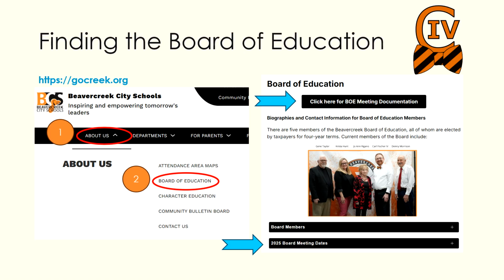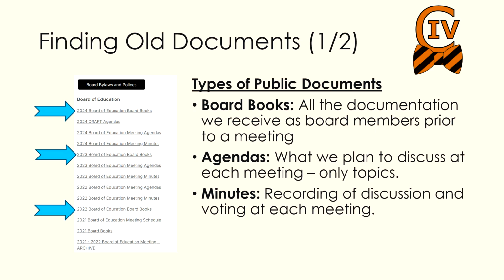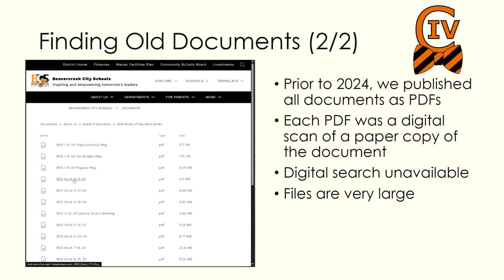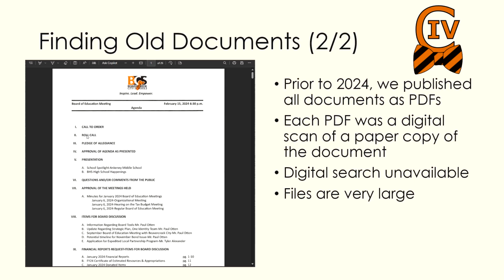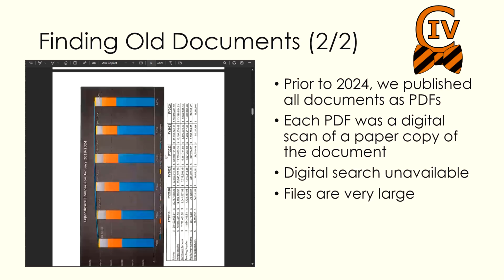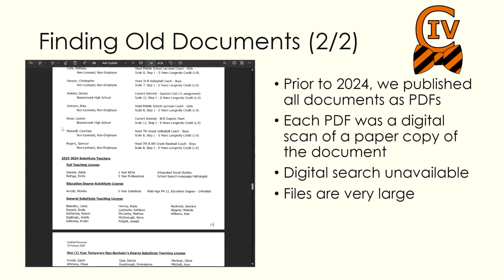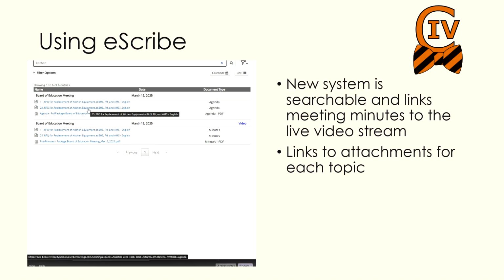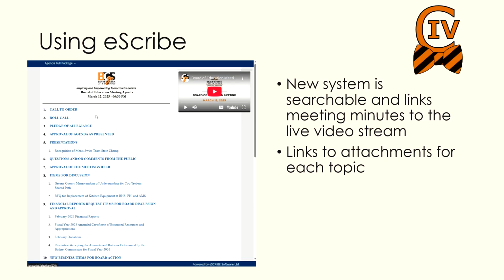Finding Things at the Board of Education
This video describes how to find important information at the Beavercreek City Schools Board of Education website. In 2023, Dr. Fischer advocated for a modernization of the old process and the results are now available.

As an aside if anyone knows a good tool to help with audio leveling or is willing to volunteer as an editor, I'd appreciate a pointer.